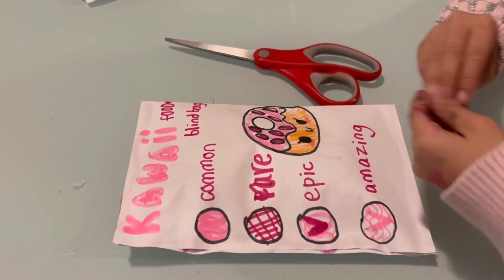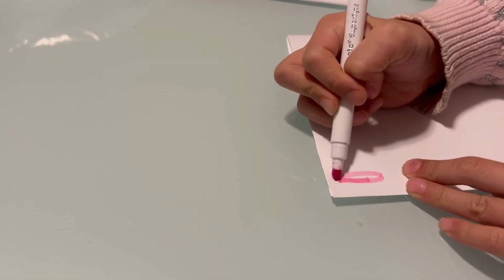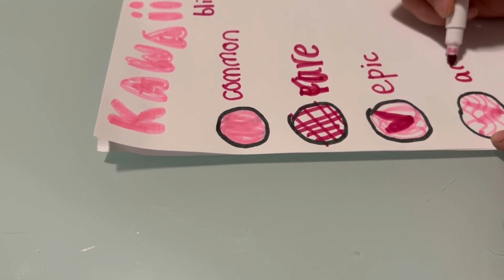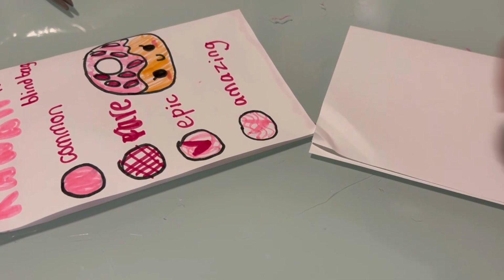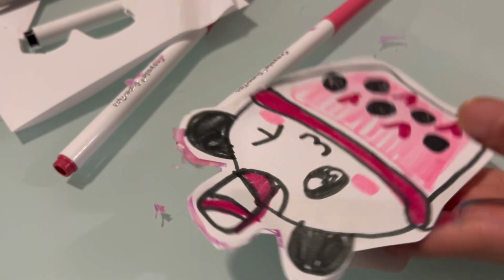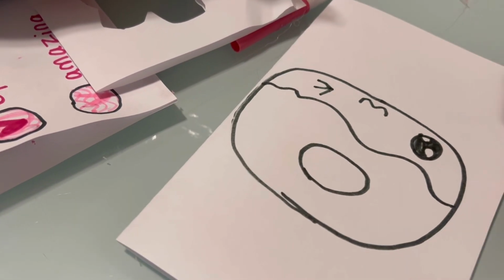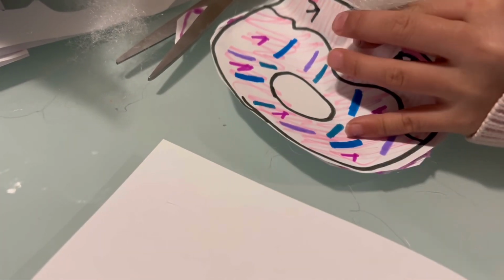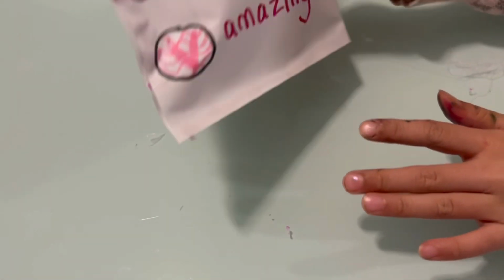DIY Kawaii Food Blind Bag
DIY a Kawaii Food Blind Bag!

DIY, Paper DIY,  Blind bag, Kawaii Theme, Cute Drawing, Squishy, Paper Crafts, Themed Blind Bag and more...